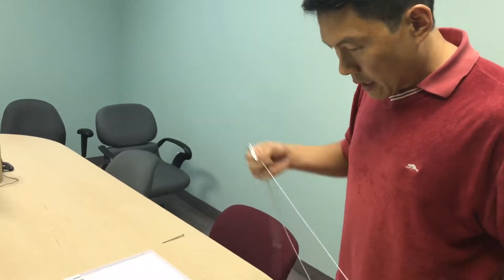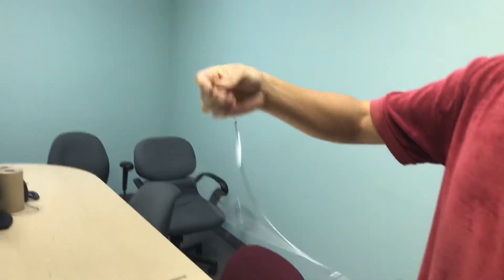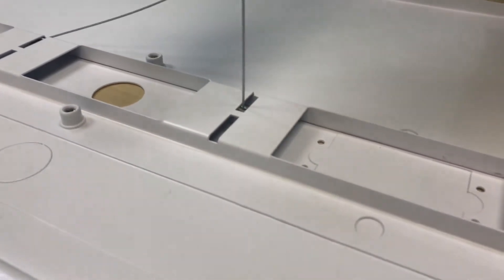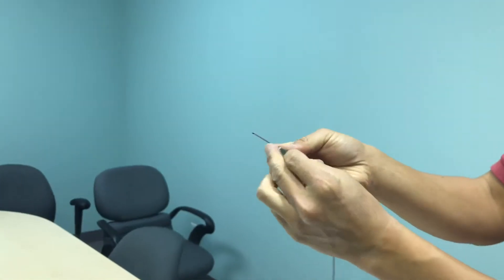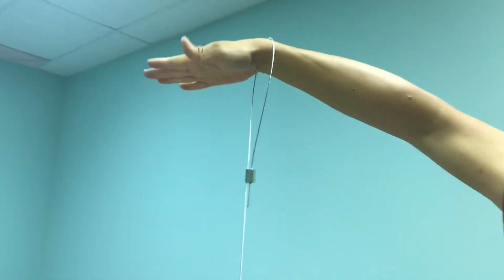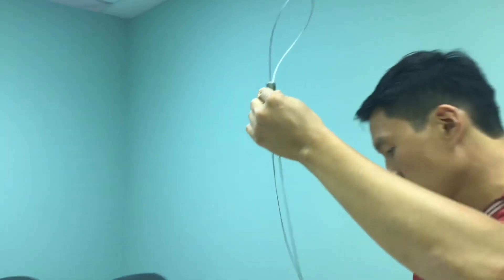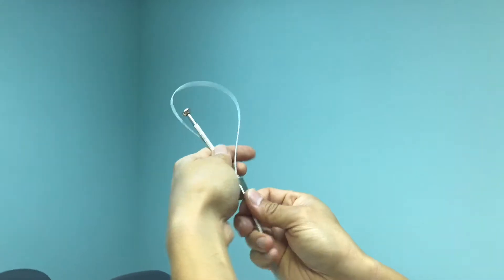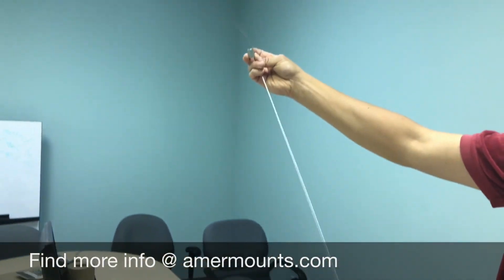AMRDCP100KIT - Y-TOGGLE AND LOCKING NUT EXPLAINED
AMRDCP100KIT - how to use the support link cable system with Y-toggle and releasable locking nut. Please visit amermount.com for more information.